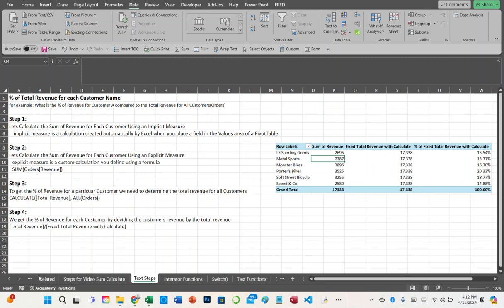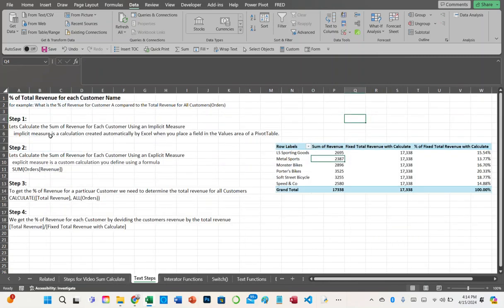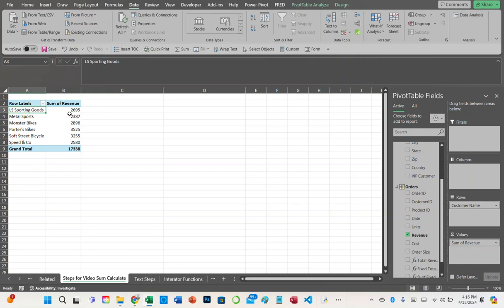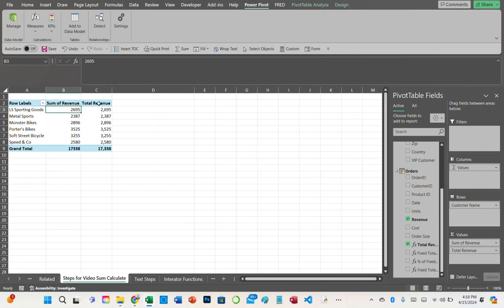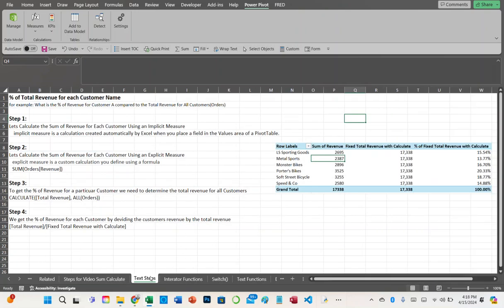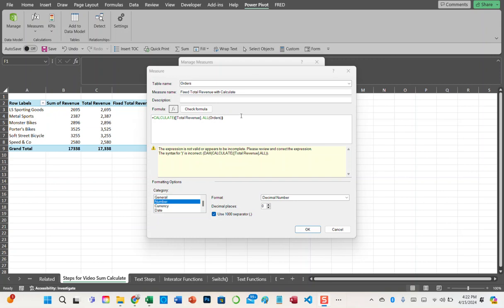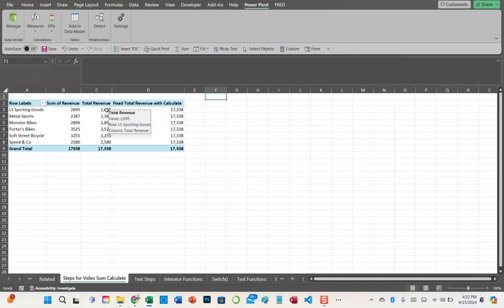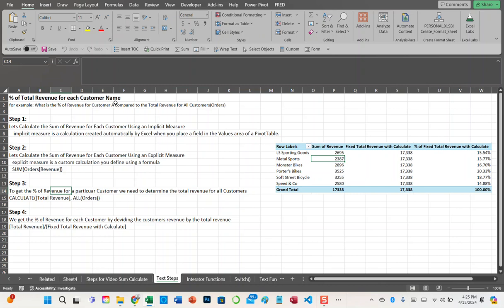Master Your Data SUM CALCULATE and ALL DAX Functions in Power Pivot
Unlock the power of Power Pivot with this comprehensive guide to SUM, CALCULATE, and ALL DAX functions! Learn to perform advanced calculations, manipulate context, and create dynamic reports.  This video is perfect for beginners and intermediate Power BI users looking to take their data analysis skills to the next level.